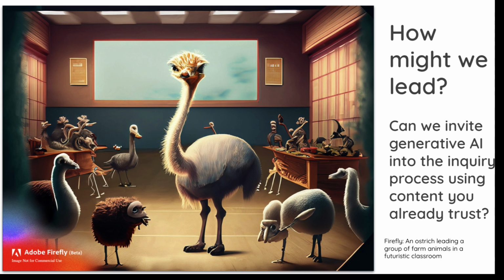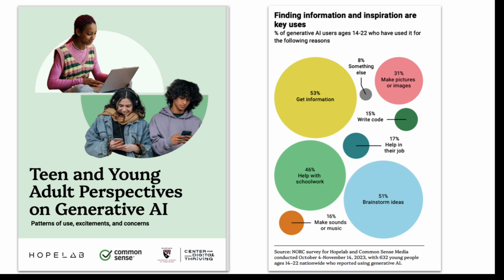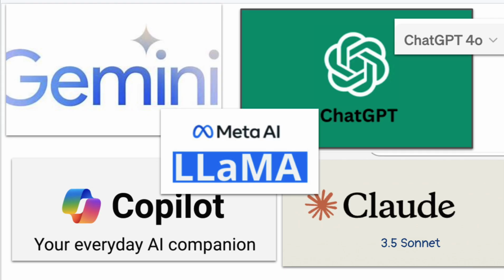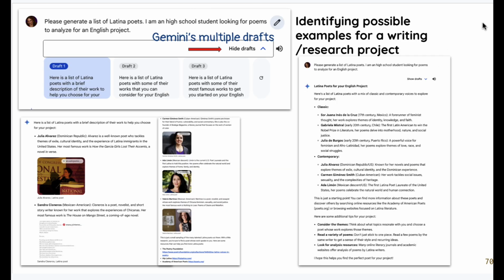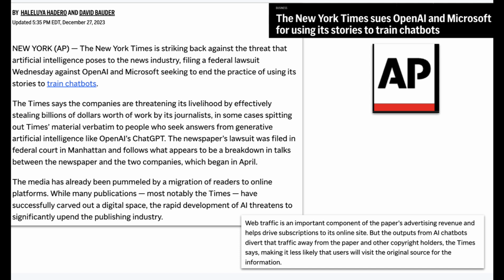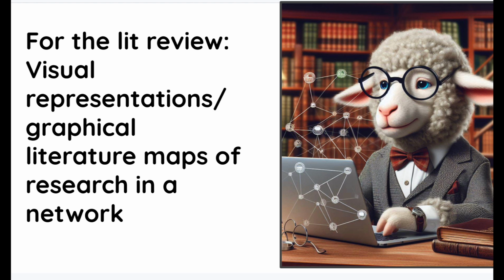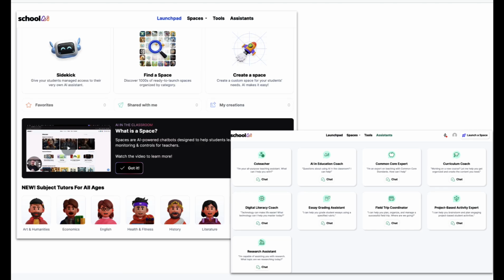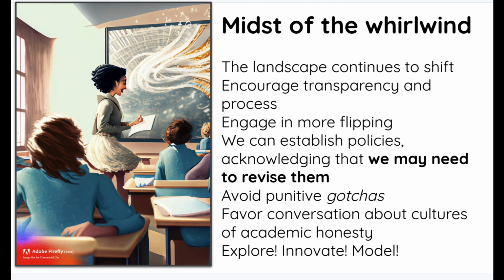Generative AI for Search and Research